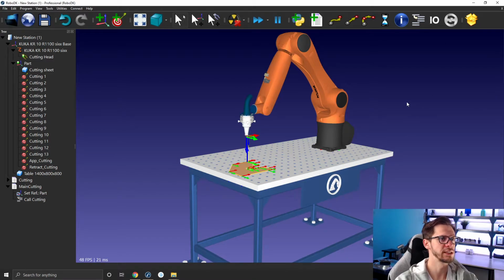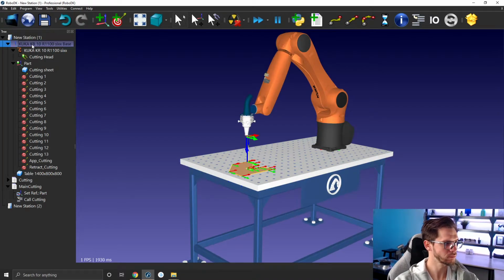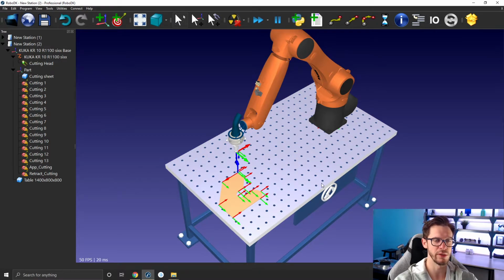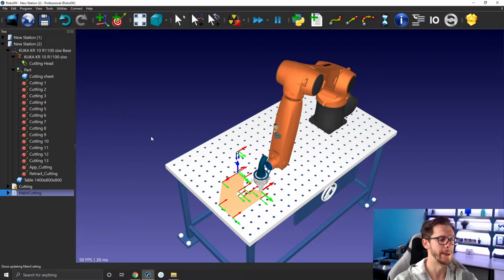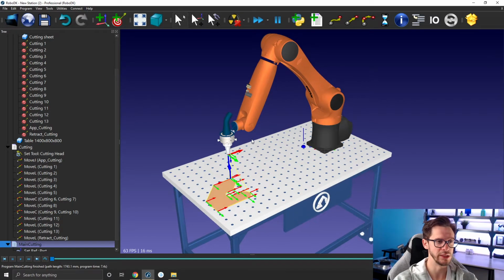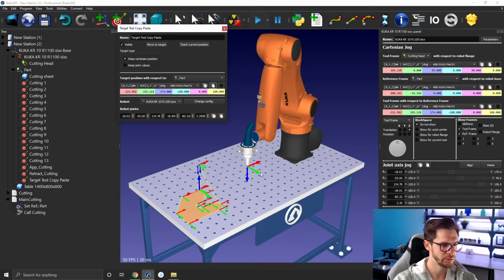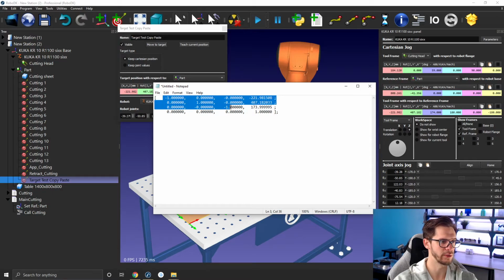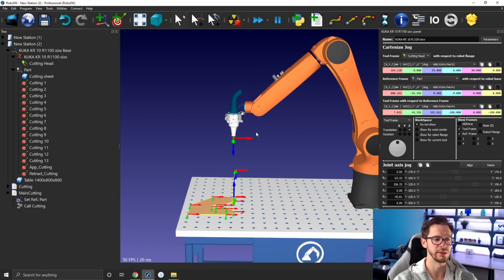13 - RoboDK Training - Tekniker - Copy and Paste - Change Home position